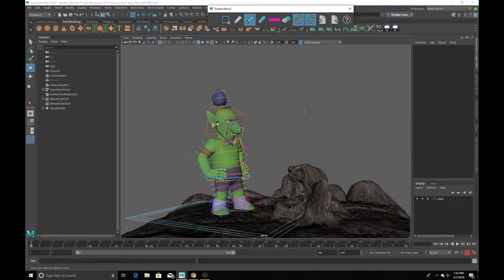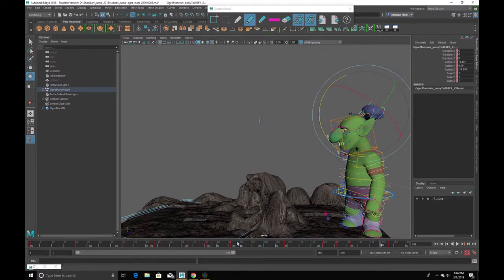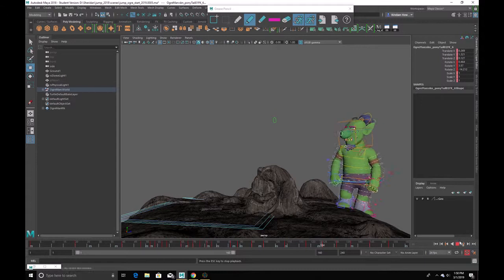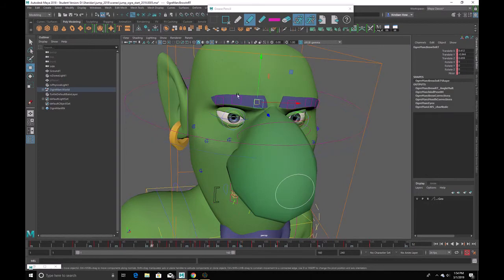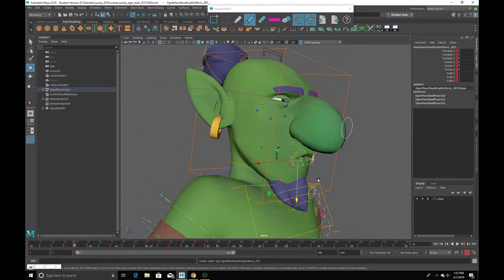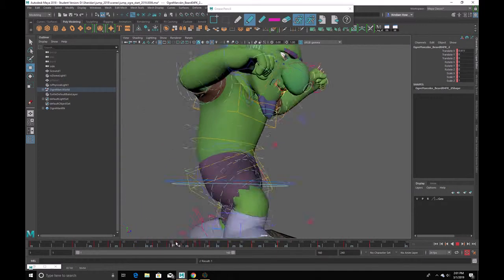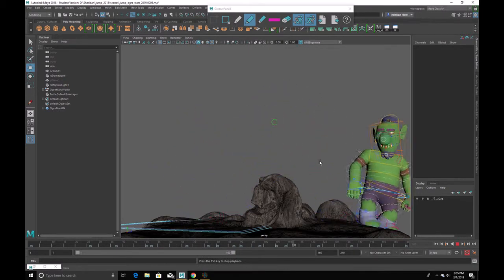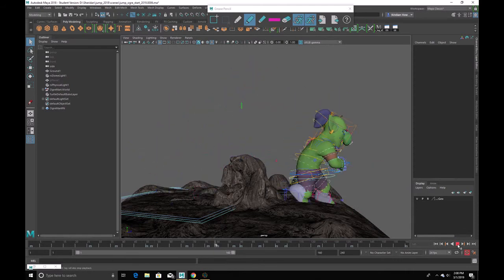Part 4 - Face and Extra Bits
A short follow up on adding animation to the face.

If you missed it, here's a link to the preparation video that ties together earlier animation principles.